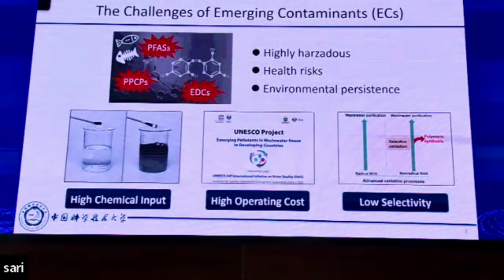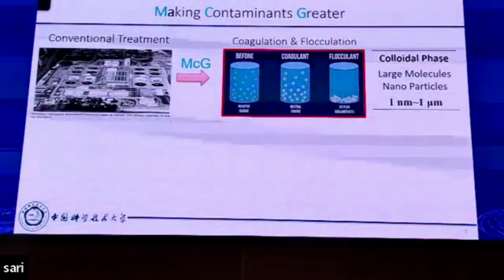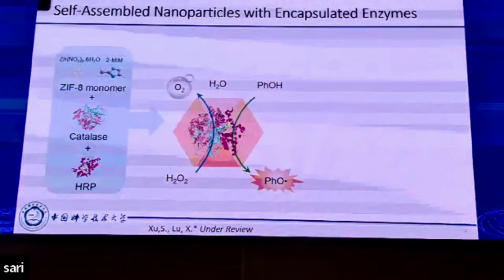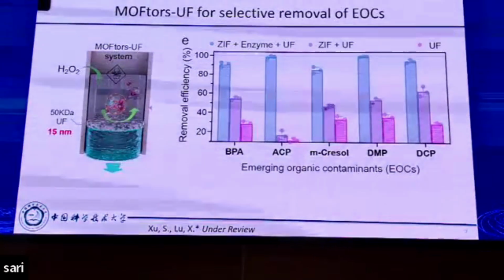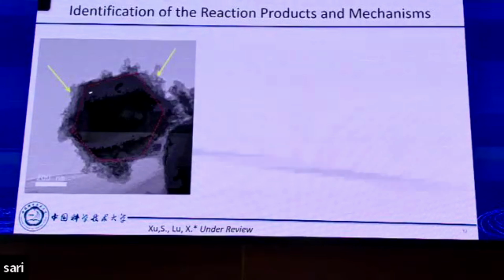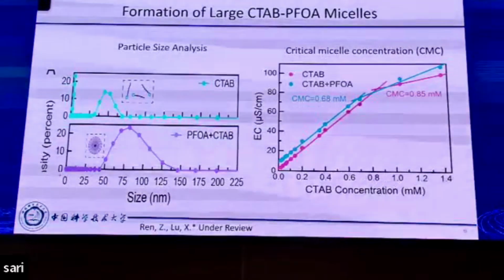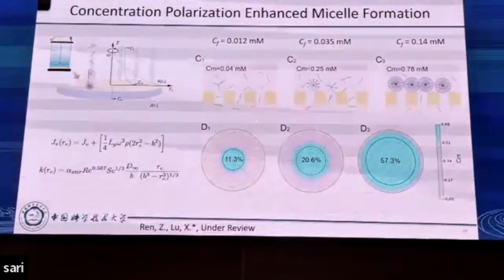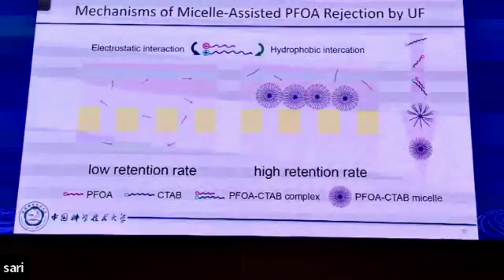Self-assembly assisted removal of small emerging contaminants - Prof. Xinglin Lu, USTC